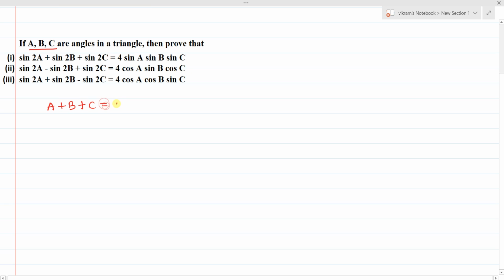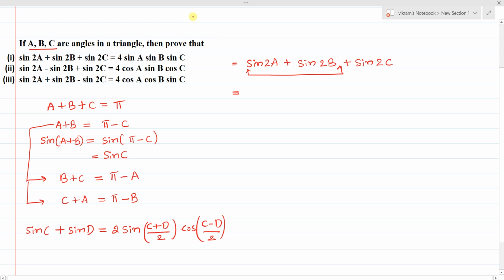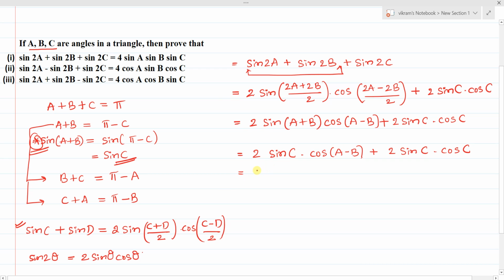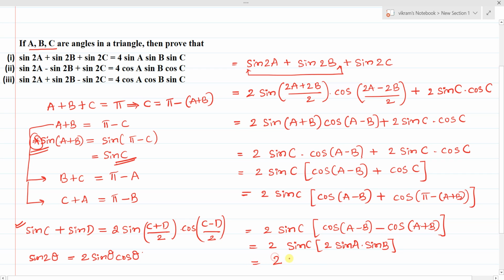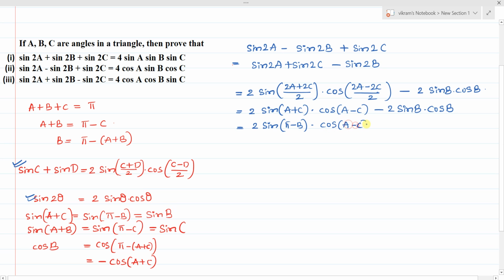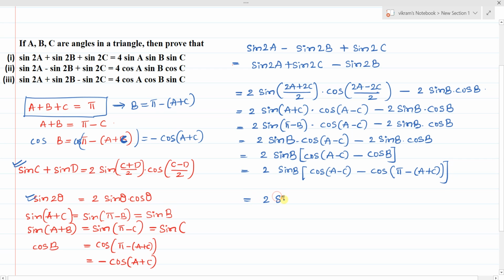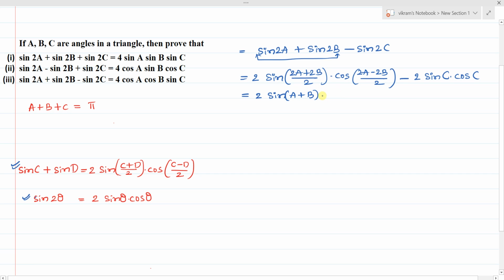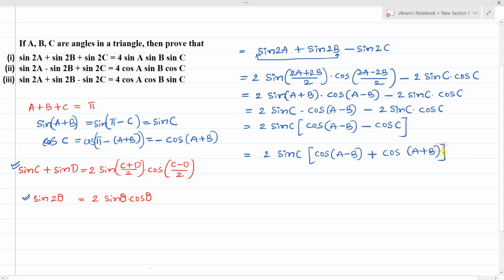If A, B, C are angles in a triangle, sin 2A + sin 2B + sin 2C = 4 sin A sin B sin C# Trigonometry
If A, B, C are angles in a triangle, then prove that
(i) sin 2A + sin 2B + sin 2C = 4 sin A sin B sin C
(ii) sin 2A - sin 2B + sin 2C = 4 cos A sin B cos C
(iii) sin 2A + sin 2B - sin 2C = 4 cos A cos B sin C
Trigonometry Telegu academy exercise 6(f)
# Transformation